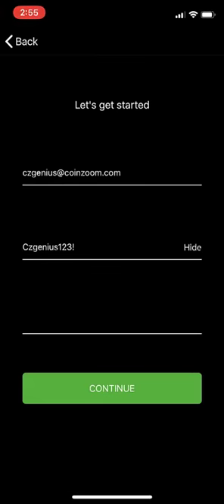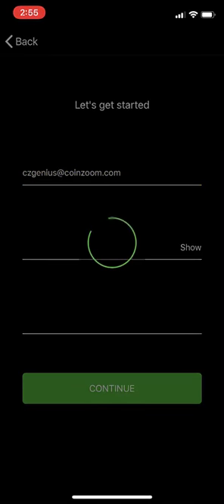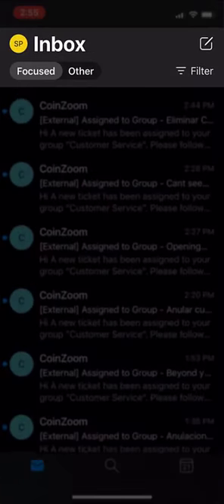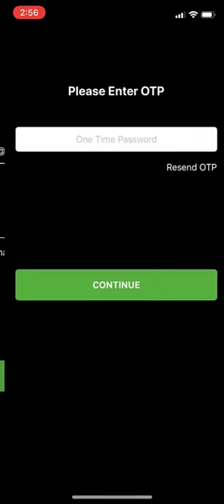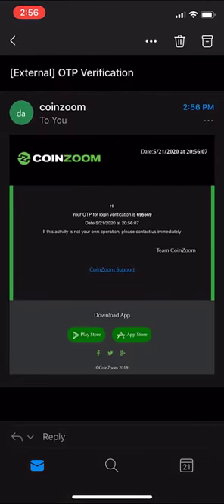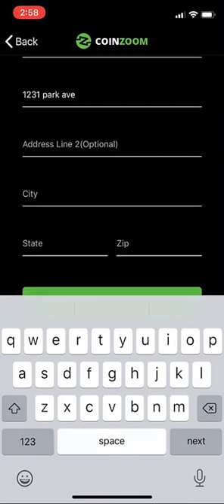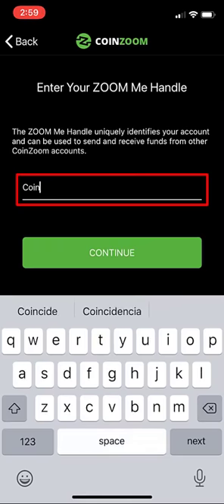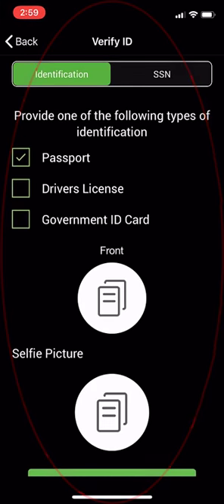How to Create Your CoinZoom Account on the Mobile App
This short video shows you how to Create Your CoinZoom Account on the Mobile App.

Intelligence Prime Capital is a Fintech Company registered in Canada and regulated by FINTRAC with registration number MSB registration number: M21080237, you can search on Fintrac Canada website using their registration number.